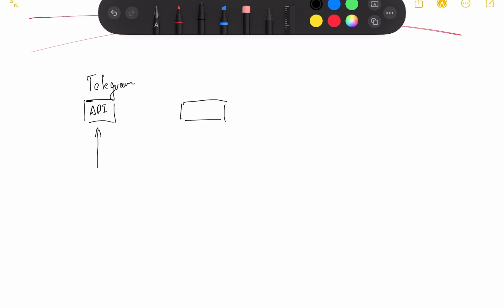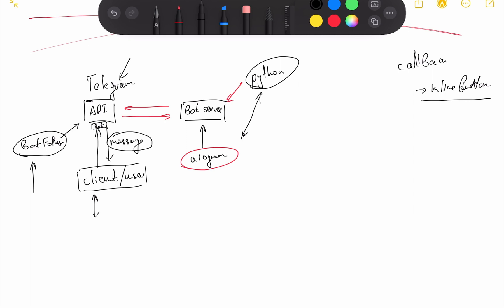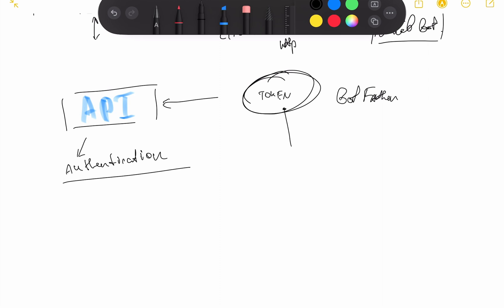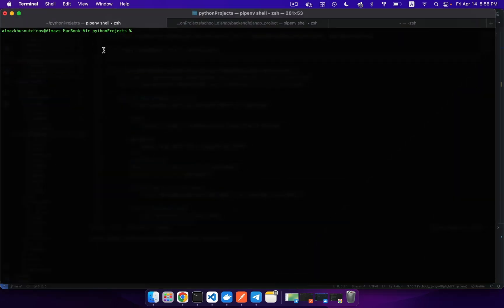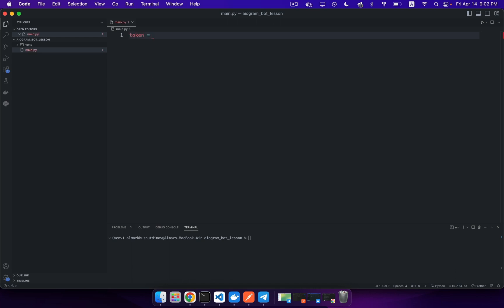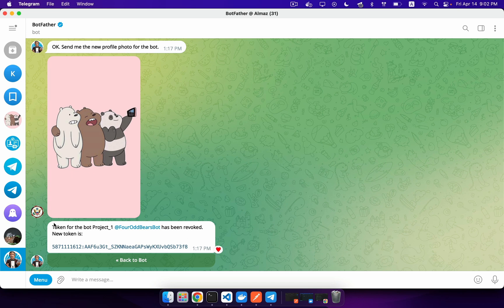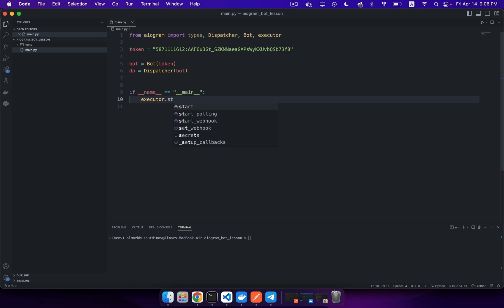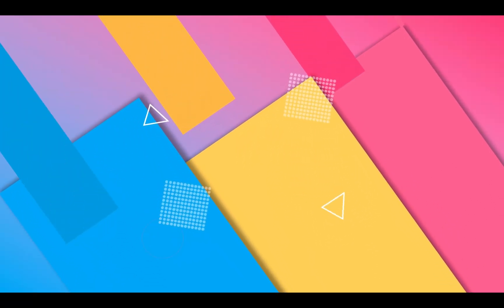Aiogram Basics: Build Your First Telegram Bot with Python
"Dive into the world of Telegram bot development using Aiogram, a powerful Python library for building bots. In this tutorial, we'll walk you through the essential concepts and steps to create your very first Telegram bot. Learn how to set up your bot, handle messages, and manage commands with ease. Whether you're new to Telegram bot development or a seasoned developer, this video is a great starting point to build your own unique and interactive bots.

Topics covered in this tutorial:

Setting up Aiogram
Creating a basic bot structure
Handling messages and commands
Managing bot commands and responses
Join us and start building your own Telegram bot with Python and Aiogram today!"

Timecodes:
00:00:00 - the main concepts Telegram API
00:06:12 - setting up project
00:11:09 - get started to work